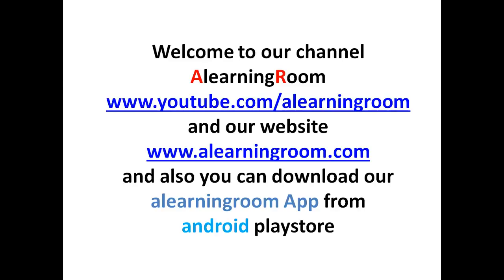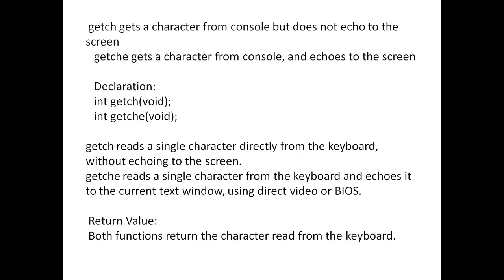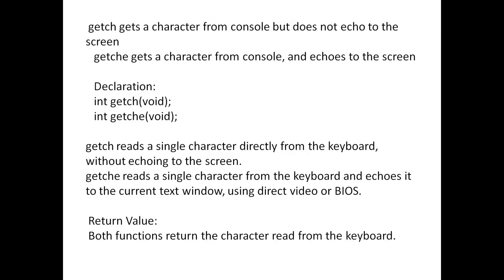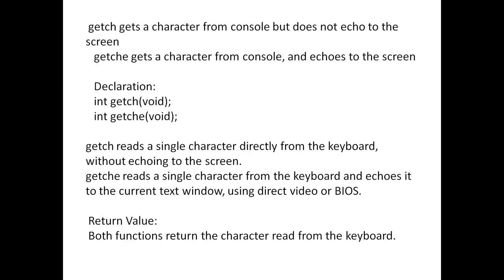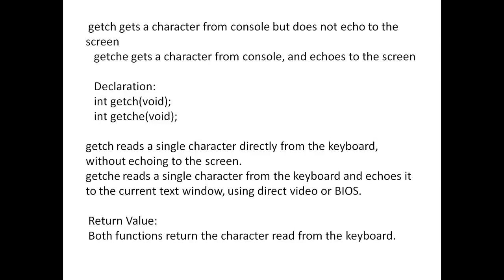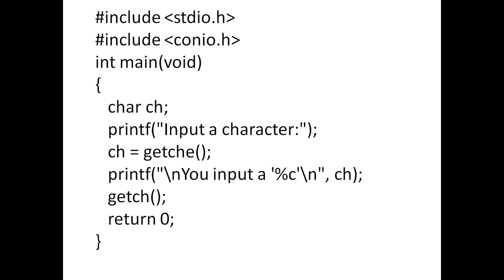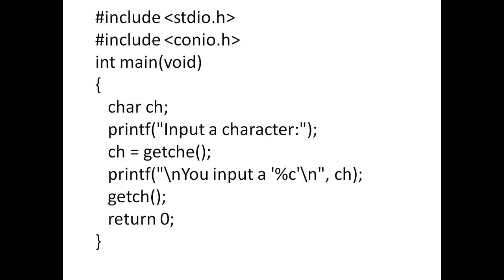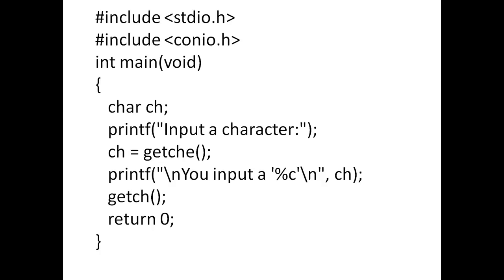getch and getche functions in c language in telugu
getch gets a character from console but does not echo to the     screen   getche gets a character from console, and echoes to the screen
getch reads a single character directly from the keyboard, without echoing to the screen.getche reads a single character from the keyboard and echoes it.